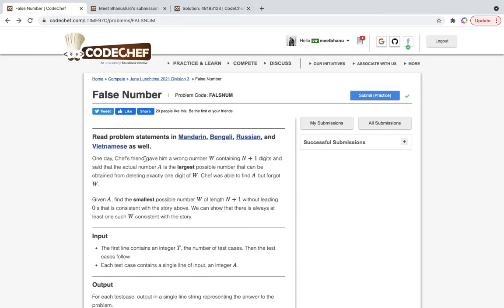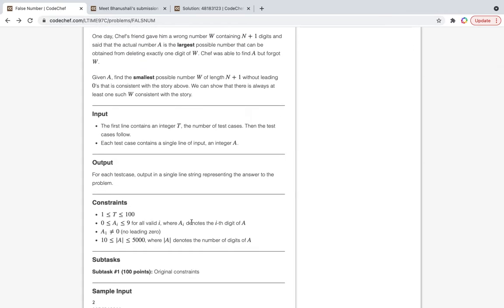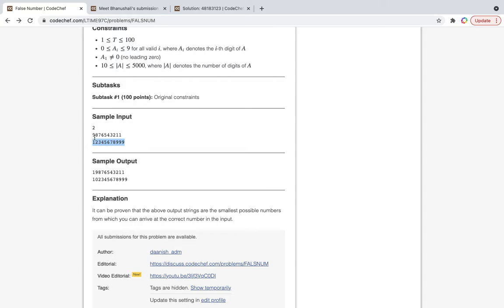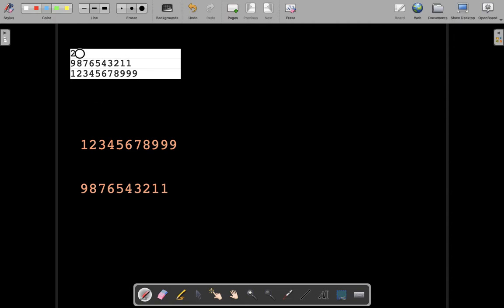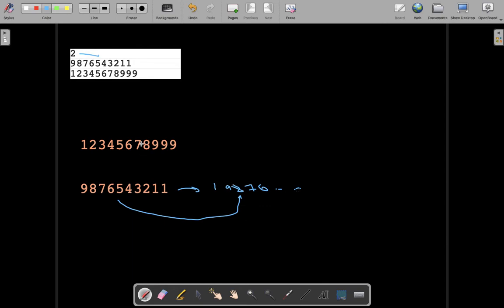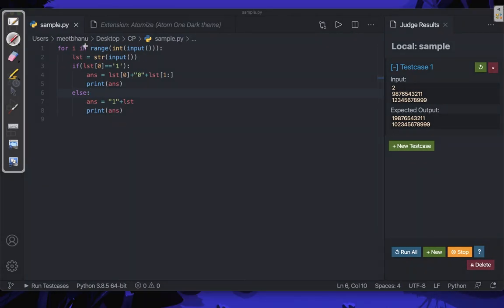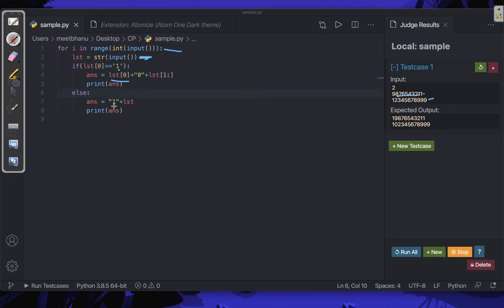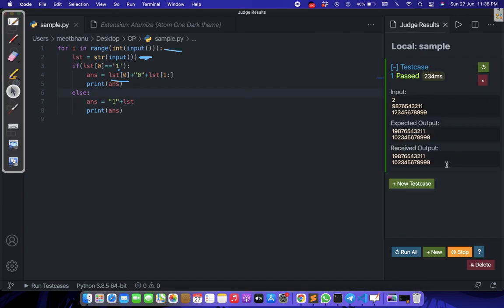False Number (FALSNUM) CodeChef June Lunchtime 2021 Div 3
Hello folks, in this video we'll be discussing an approach to the problem from
June Lunchtime 2021 Division 3 (Codechef)

Name of problem : False Number
Link to the problem:

Show some Love and Happy Coding!